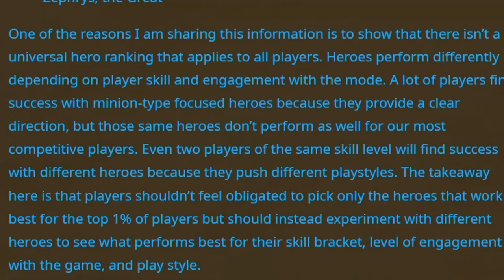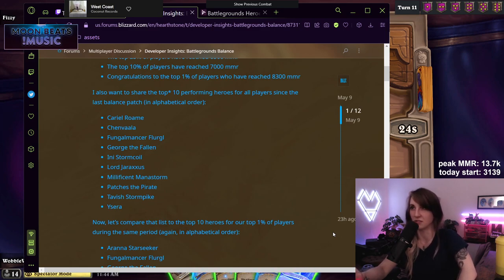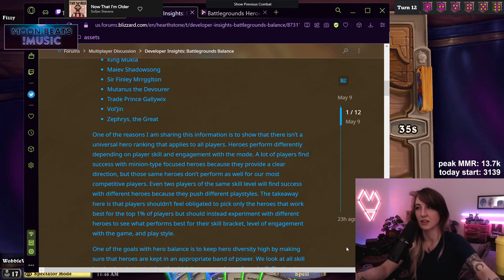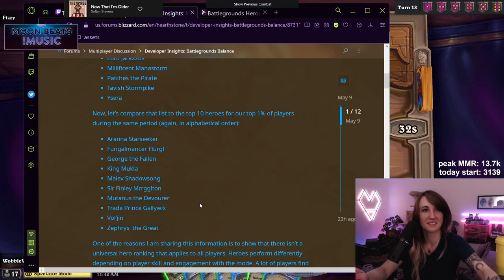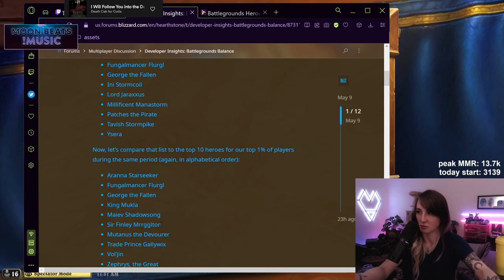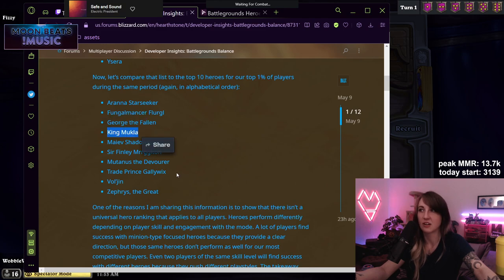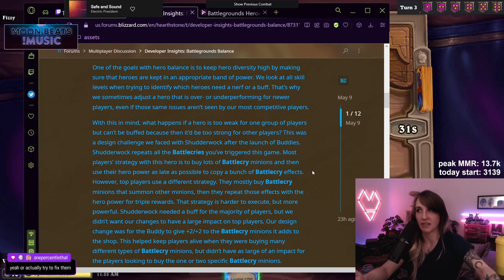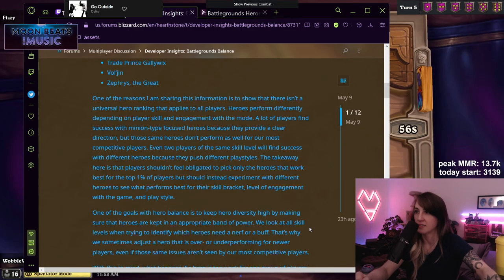How do they BALANCE (🤔) Hearthstone Battlegrounds Heroes?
How do the Hearthstone Battlegrounds game developers decide which heroes to nerf and which to buff? The Hearthstone Battlegrounds hero tier list often looks quite unbalanced, with one or two heroes at the top by a wide margin, some heroes in tier 2 and 3, and the vast majority of heroes at the bottom in no particular order.
New Hearthstone Battlegrounds heroes are often debuted with glaring power imbalances, for example: Ini Stormcoil, Galewing, Master Nguyen, Sneed, and Captain Eudora were all extremely overpowered upon release and had to be nerfed at least once. Conversely, heroes like Tamsin Roame, Drek'thar, Overlord Saurfang, Rokara, and Vanndar Stormpike were added in a patch and have been absolutely terrible ever since, with no attempt to buff them at all. Other heroes like Maiev, Queen Wagtoggle, Elise, Shudderwock, and more, have been reworked multiple times without ever coming to a satisfactory end.
It's fair to say that Hearthstone Battlegrounds has been plagued by severe balance issues since day 1, and yet, this letter from the developers would seem to suggest that there is an actual process and philosophy behind the changes they sporadically make to the game. Nicholena reacts to this letter and gives her gut reaction to what is said, but ultimately it's up to the players as a whole to decide. Do the Hearthstone Battlegrounds devs actually have a systematic approach to nerfs and buffs for the 75 heroes they've bloated the game with? Or is this dev statement nothing more than a vanity-tinged attempt to placate the dissatisfied player base?

In the near future, content like this will be released early to channel members.

Edited By Twitter.com/Castle345